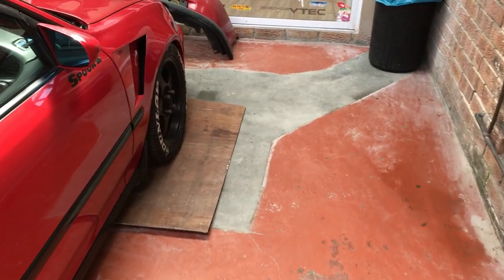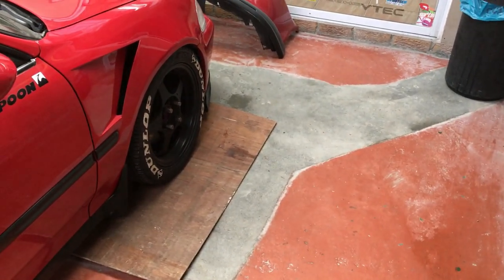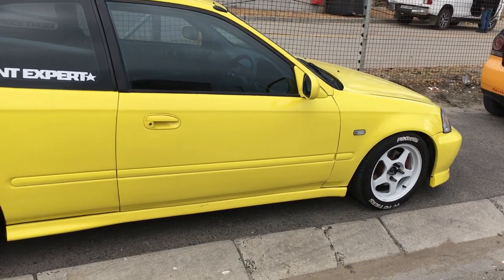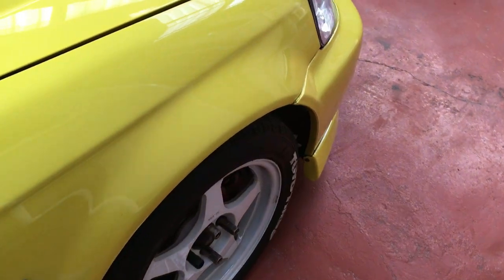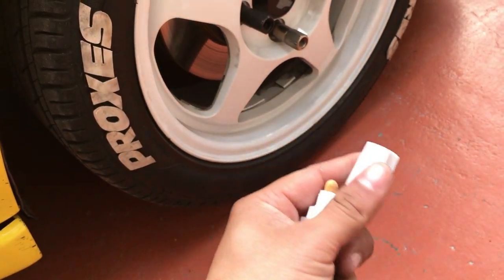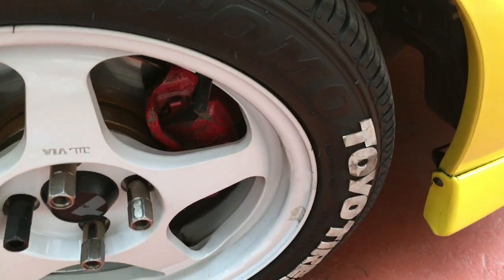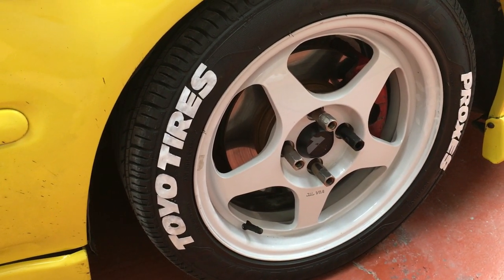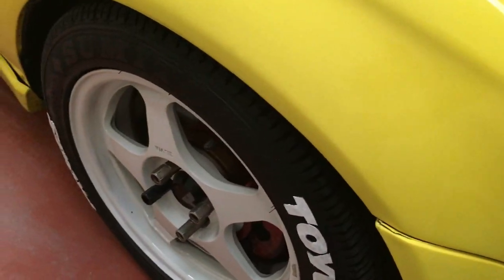HOW TO FIX TIRE LETTERING FOR A HONDA VTEC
IN THIS VIDEO I SHOW YOU GUYS HOW I GO ABOUT FIXING TYRE/TIRE LETTERING, A CINEMATIC OF AQIL PARKER's E92 & HOME RENOVATIONS UPDATE (STAIRCASE DELETE)